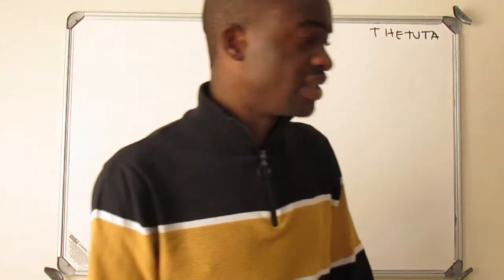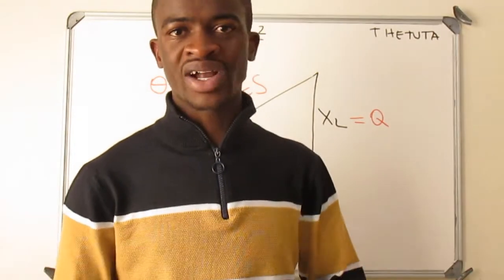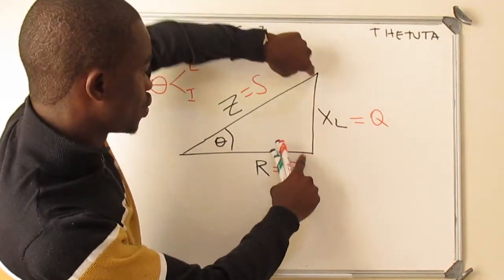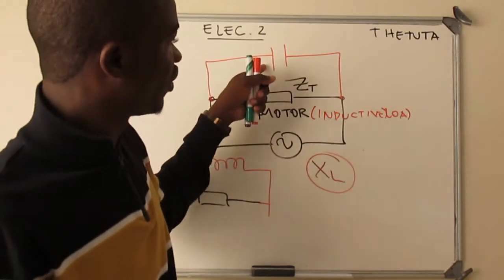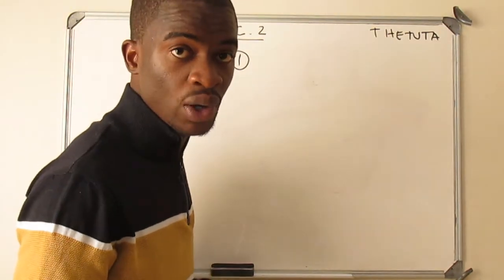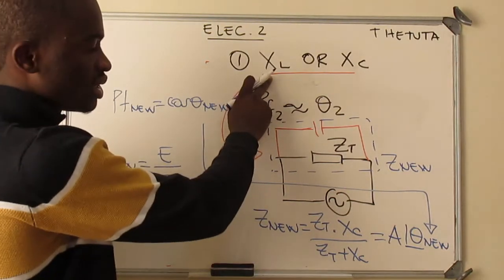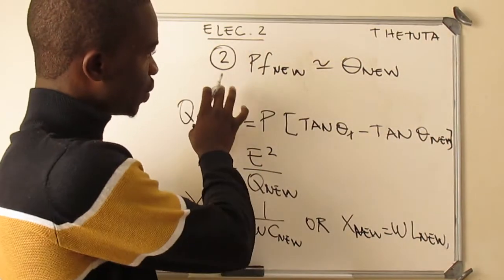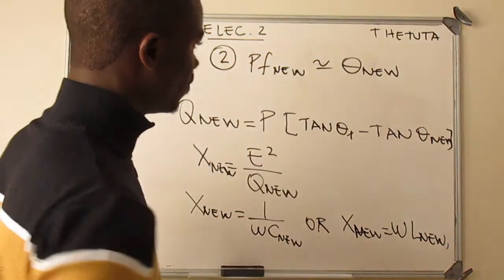ELECTRICAL ENGINEERING 2 LESSON 4